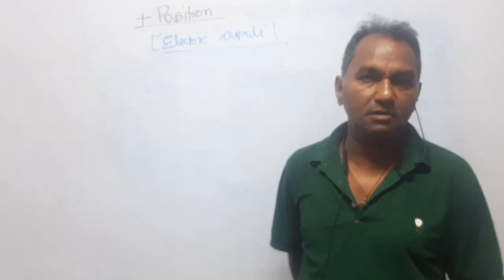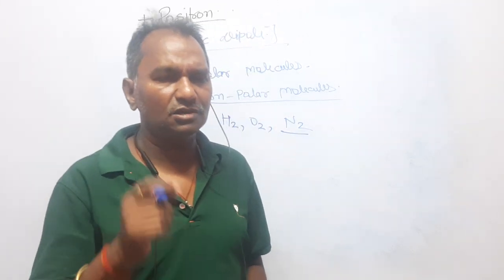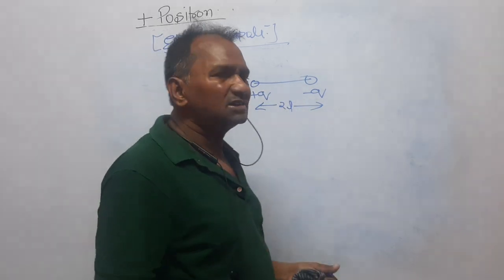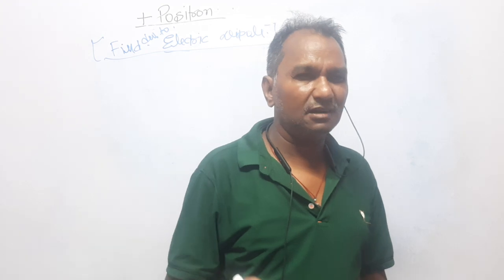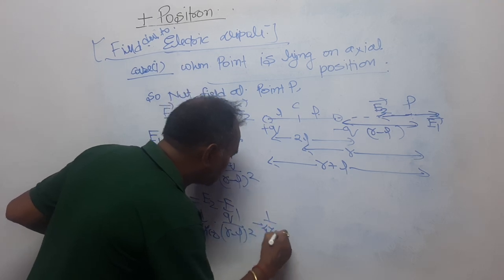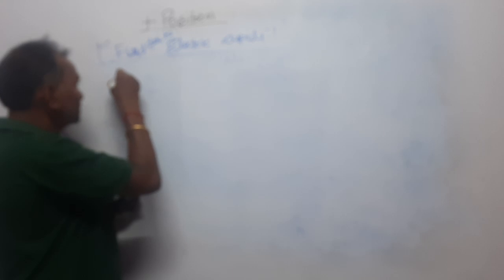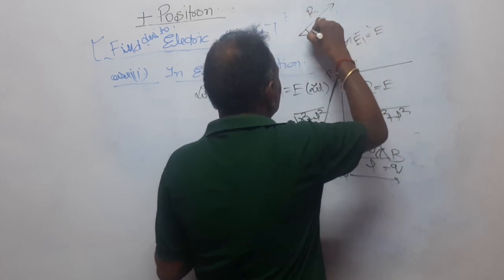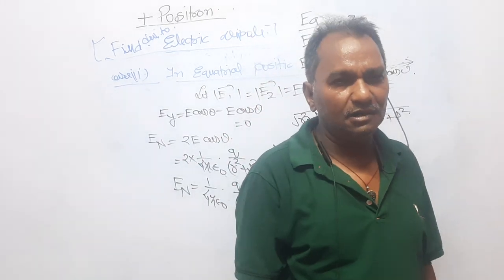ELECTIC DIPOLE ...FIELD DUE TO DIPOLE